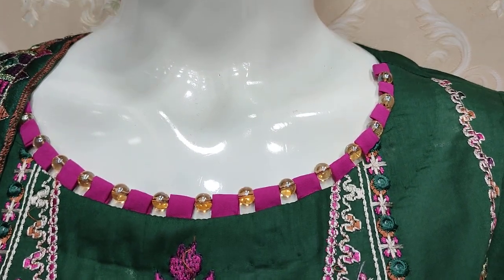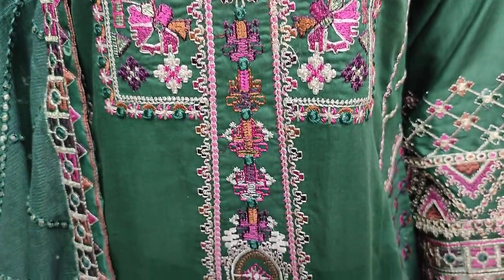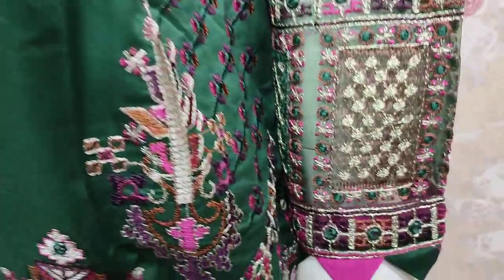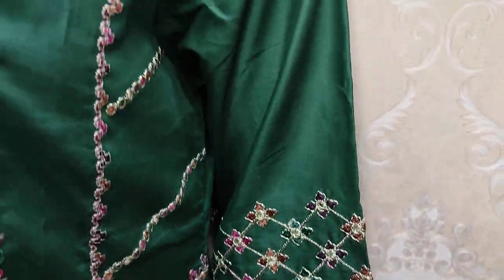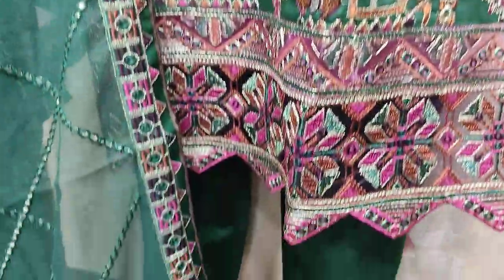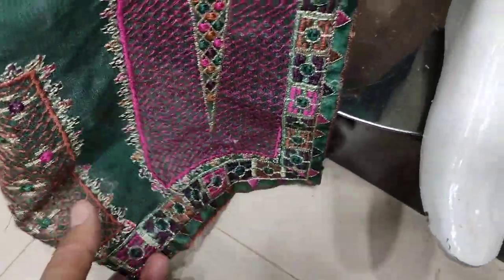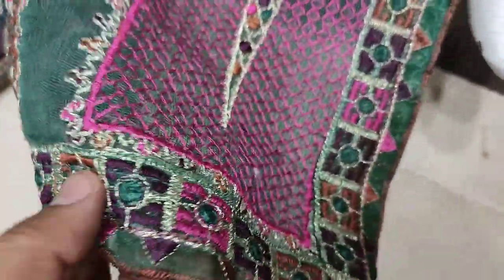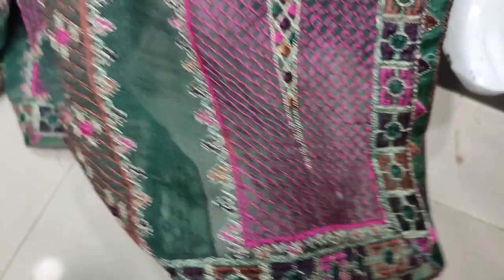Latest Party Wear Design Summer Luxury Eid Collection Ladies Fashion Designer